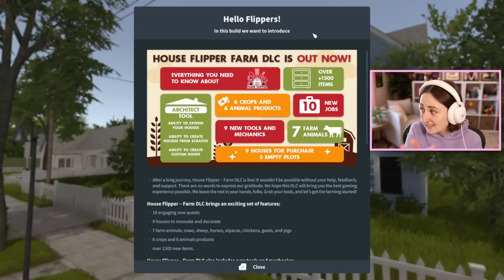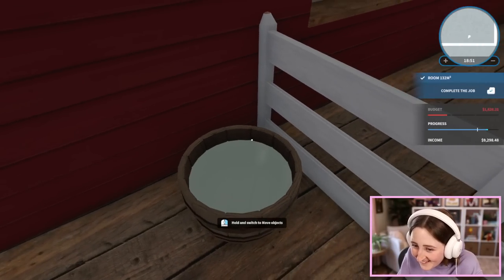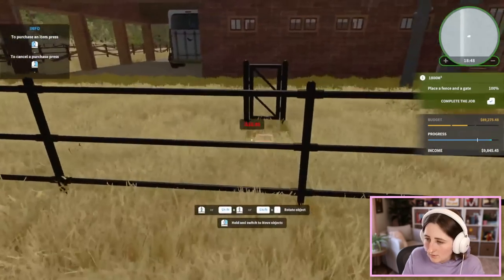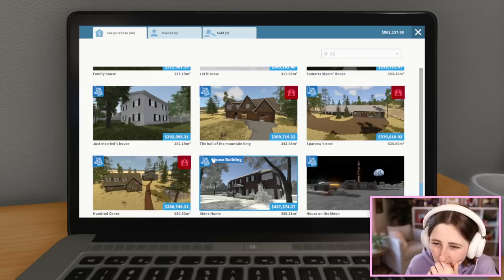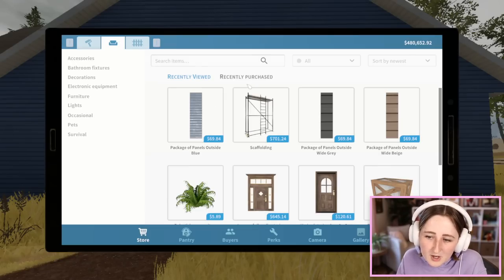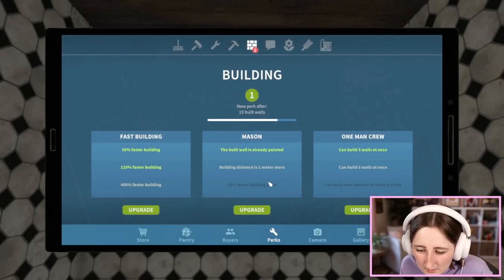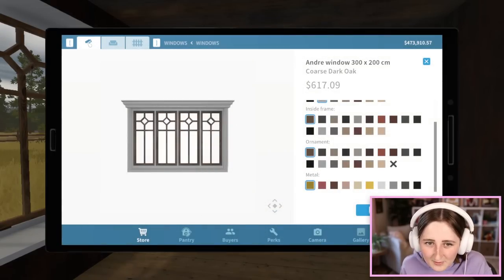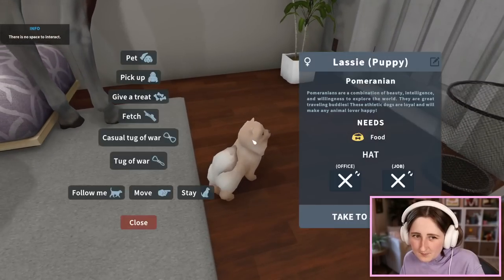they added HORSES to house flipper?!? (Streamed 4/17/23)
Playing the new Farm DLC in House Flipper!

I'm live every night at 4pm EST! Don't miss my next stream!